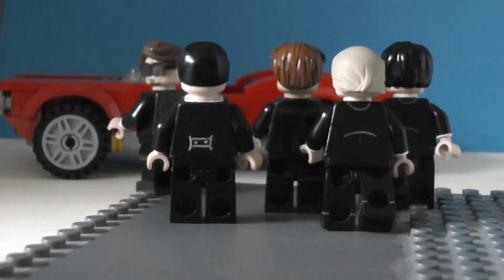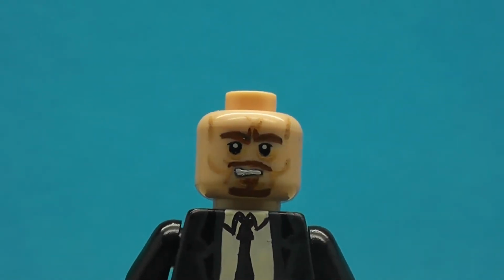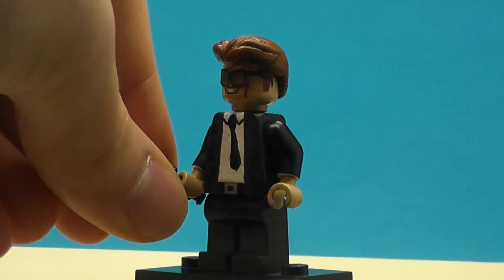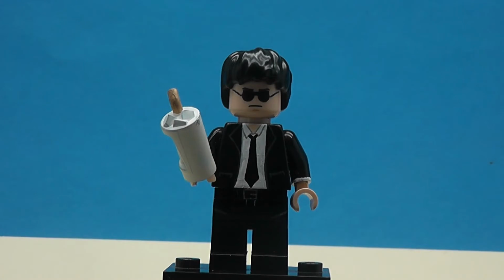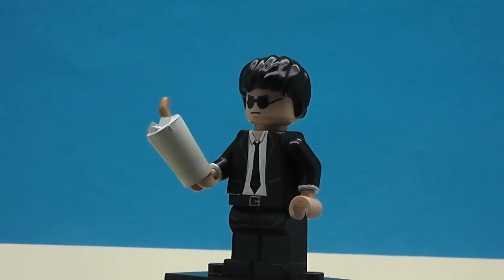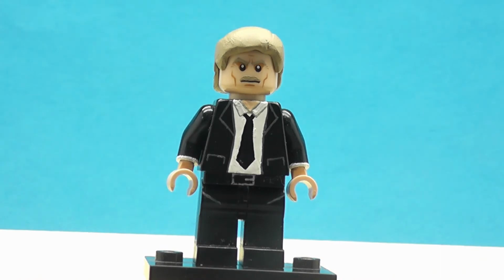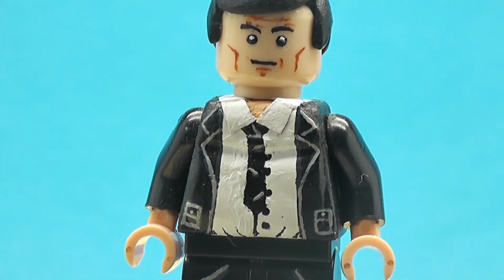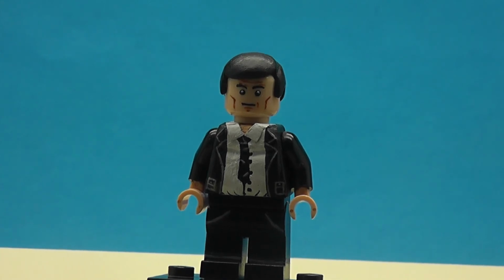Lego Quentin Tarantino Movies Part 1: Reservoir Dogs